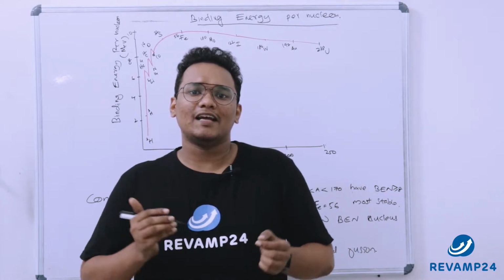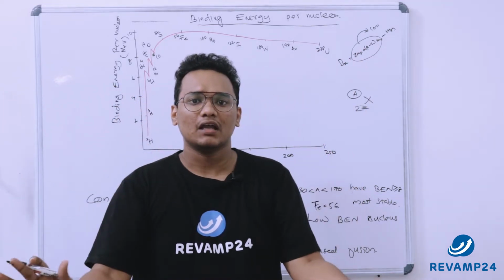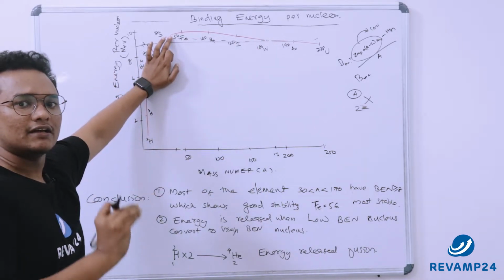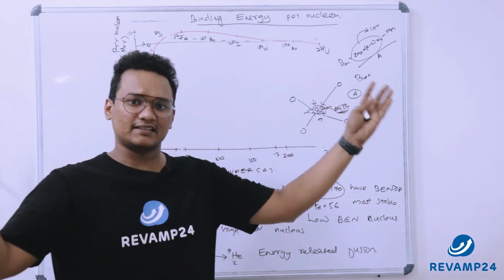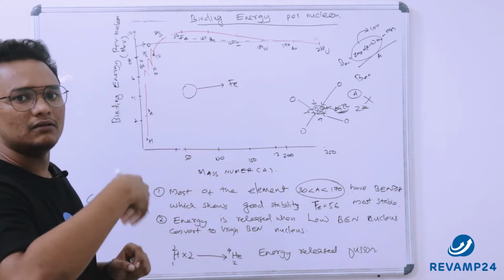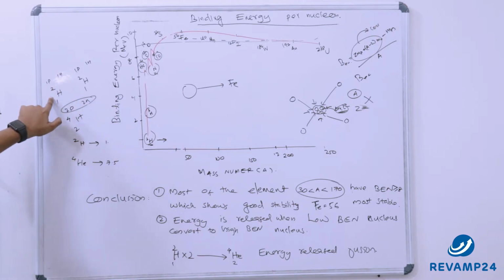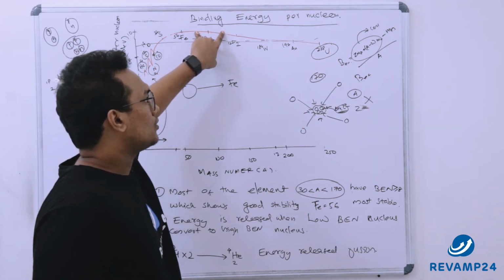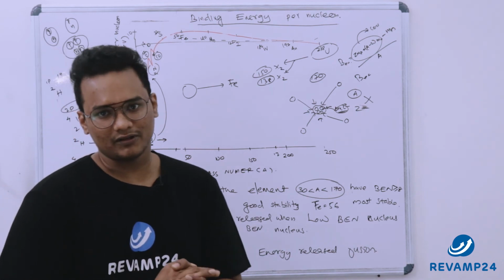Graph That Represent Variation Of Binding Energy || Class 12 || Physics || NCERT|| CBSE || CUCET